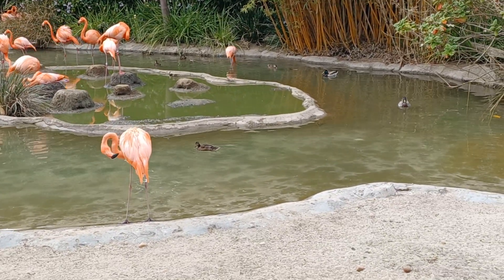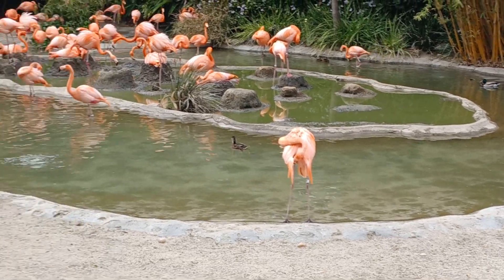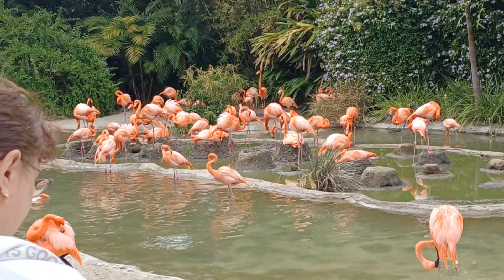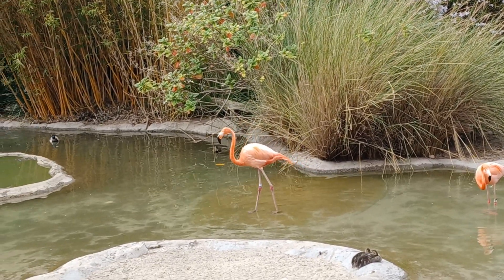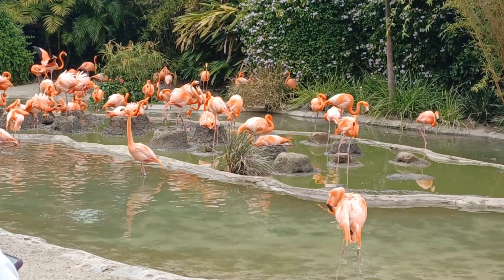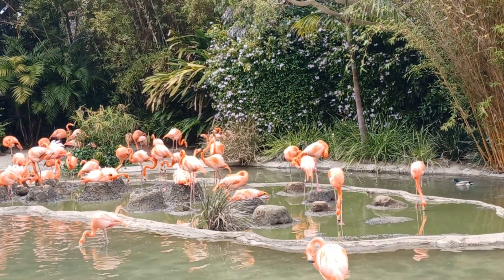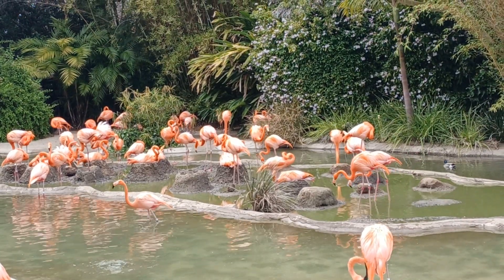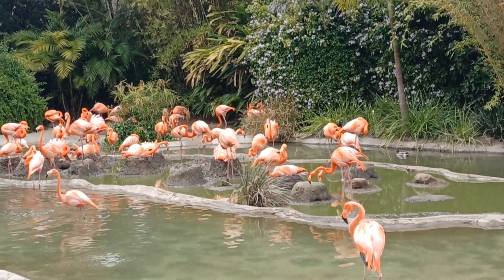San Diego Zoo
American flamingos